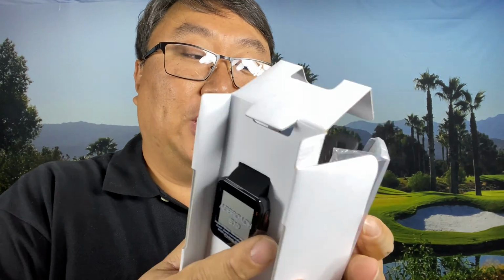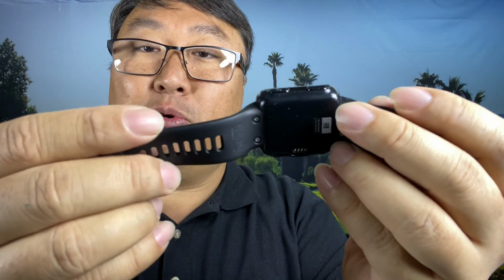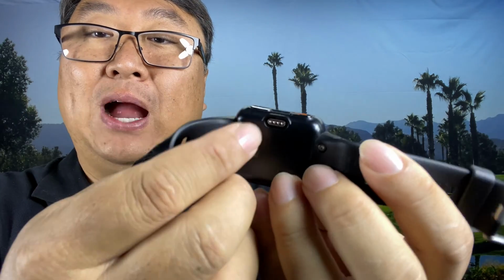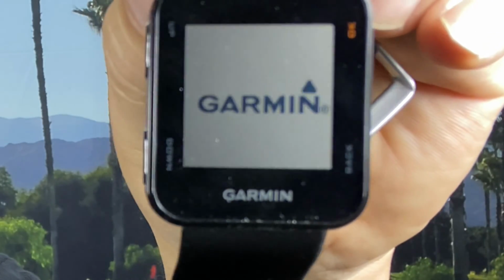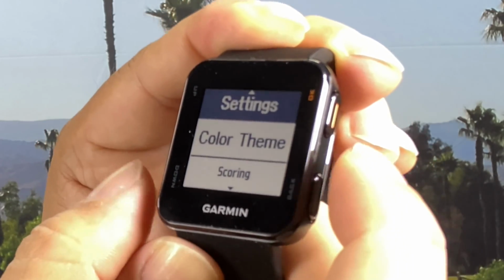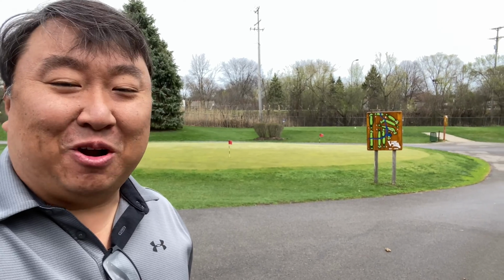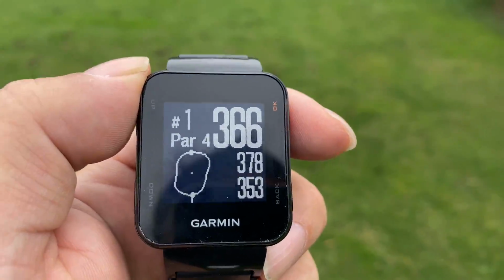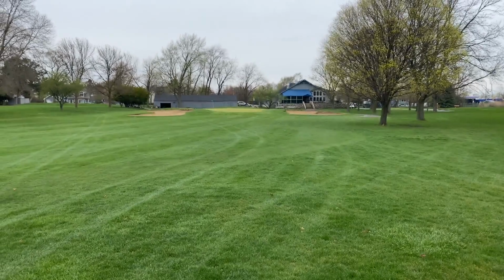Garmin Approach S10 GPS Golf Watch Review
Garmin 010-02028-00 Approach S10, Lightweight GPS Golf Watch, Black
Visit the Garmin Store

Brand Garmin
Color Black
Are Batteries Included Yes
Screen Size 1.2 Inches
Human Interface Input Touchscreen
Display Type Sunlight-readable, high-resolution, transflective memory-in-pixel (MIP)
Map Type Worldwide
Battery Life 12 Hours

Simple, easy-to-use golf watch
Sleek, lightweight and comfortable with a high-resolution, Sunlight-readable display
Provides yardages to the front, back and middle of the Green -as well as Hazards and doglegs -on more than 41,000 preloaded courses worldwide
Keep Score on the watch for a summary of your round, total distance played and total time
Upload your scorecards to Garmin Express to keep track of rounds
Rechargeable battery plays up to 12 hours in GPS golf mode

Know the Score
For added convenience, keep score right on your Approach S10. At the end of your round, it provides a summary of your round showing total distance played, total time and score. And as a remarkably comfortable everyday watch, it also displays the current time and date plus sunrise and sunset times.

Go ahead — you can play a couple of rounds. Its rechargeable battery lasts up to 12 hours in GPS mode. And don’t fear the water holes, because Approach S10 is water-rated to 5 ATM (50 meters).

Track Your Game
Upload your scorecards for every round to Garmin Express to keep track of your game and scores throughout a season. You can also use the free Garmin Golf app to participate in weekly leaderboards and tournaments.

If you want to stay focused on your game and the course, this is your golf watch. Based on your location, the easy-to-use Approach S10 golf watch automatically chooses the course you’re playing from more than 41,000 preloaded courses worldwide with free lifetime updates. Then it provides yardages to the front, back and middle of the green as well as hazards and doglegs. Complete a hole, and it automatically transitions to the next hole as you walk from the green to the next tee box. And if you really crush one, you can measure the distance for bragging rights Expedition Money LLC